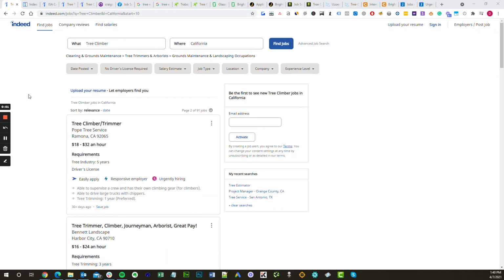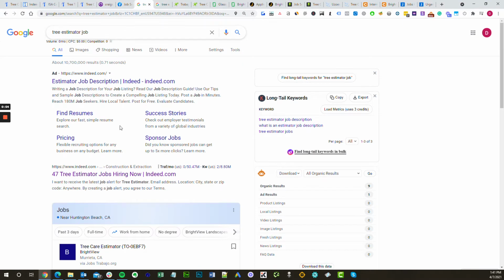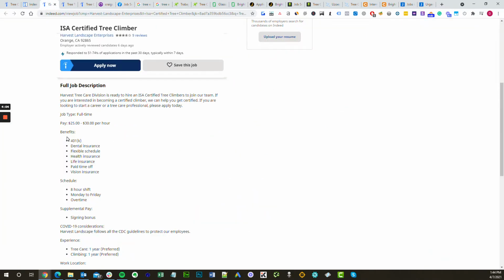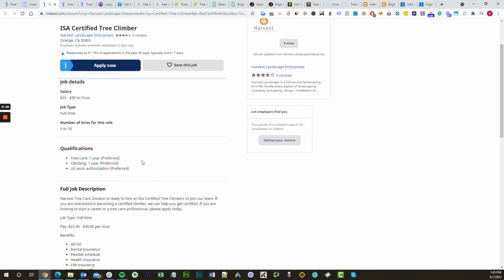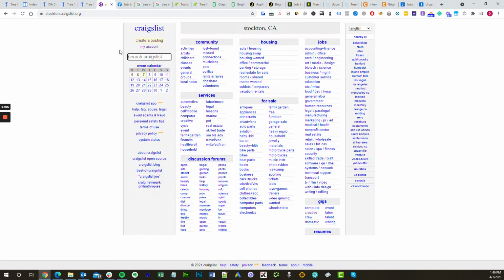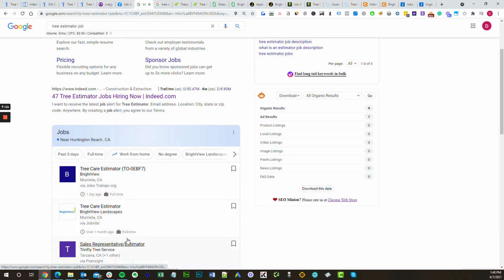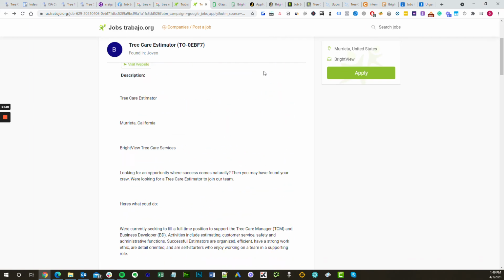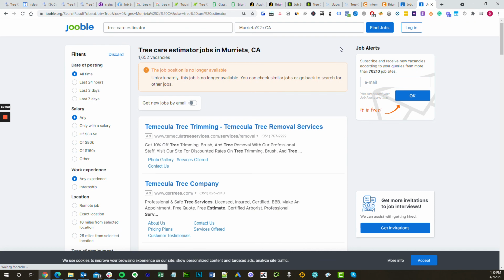Tree Climber & Tree Estimator Hiring Guide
If you're looking to grow your business and need help with some ideas for hiring and finding good quality tree climbers. I go over the process that will give you a couple helpful tips.